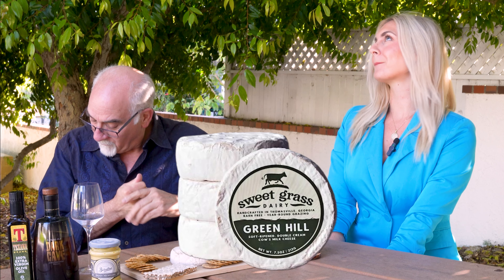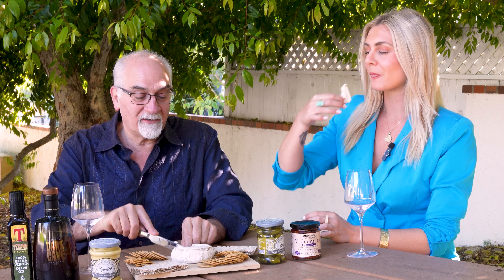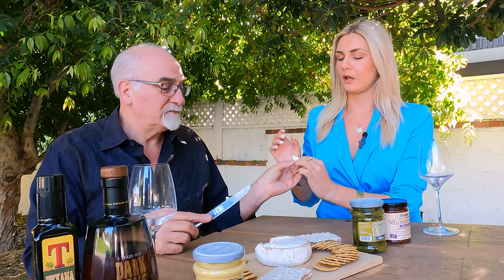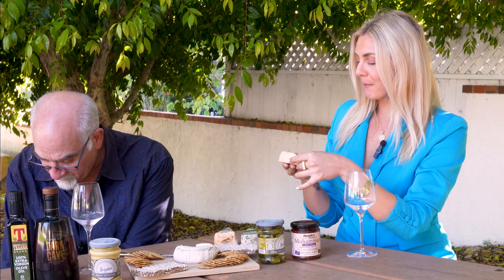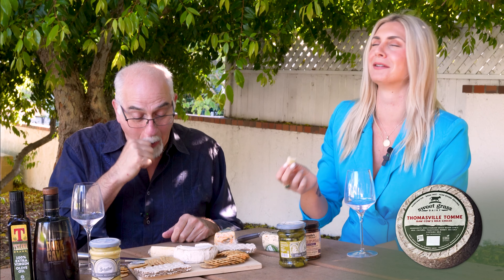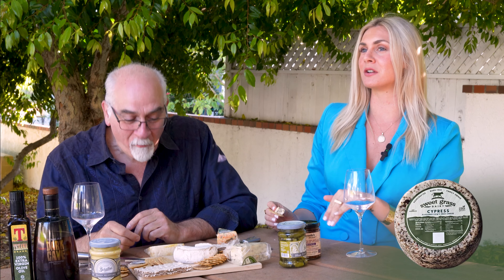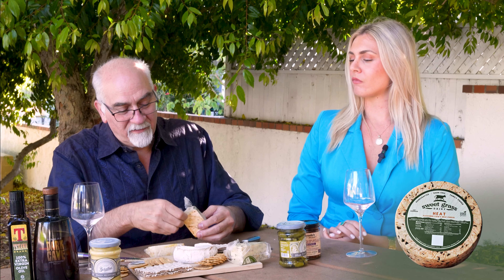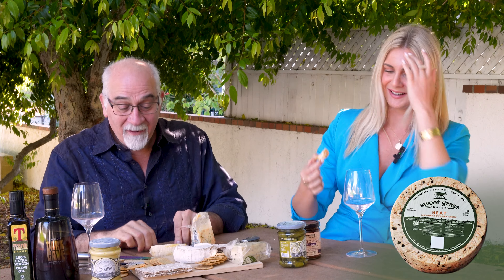Tasting Artisan Cheeses from Sweet Grass Dairy Athanasia Panagiotopoulou and Rico Mandel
Green Hill: A pasteurized, soft-ripened, double-cream cow’s milk cheese handcrafted in a camembert style.

Heat: A mild spice coupled with a natural smokiness that’s decidedly different from your average pepper jack.

Cypress: A Mediterranean-inspired cheese flavored with a variety of olives, Calabrian chilis, basil, tomato, and dill.

Thomasville Tomme: A natural rinded, semi-soft cheese with a subtle yet complex earthy flavor and creamy texture.

Hungry for more?